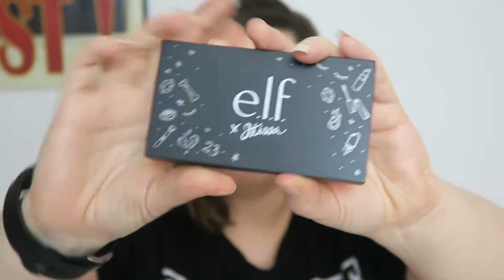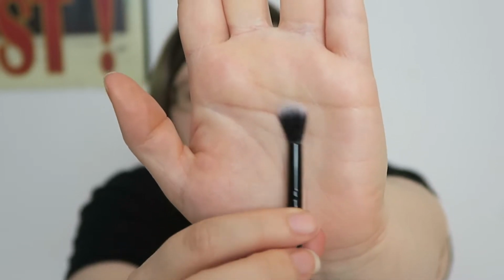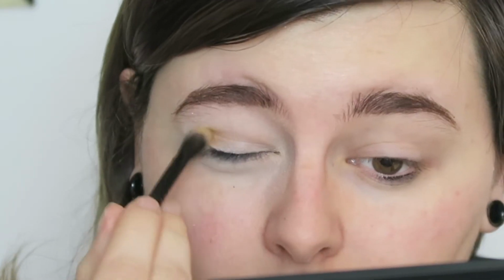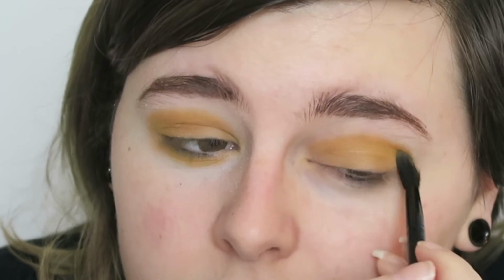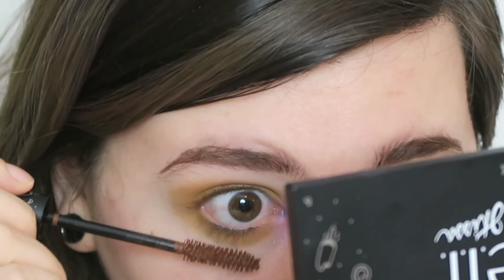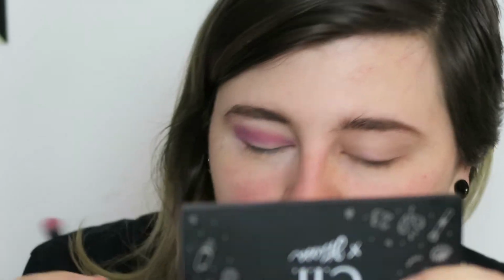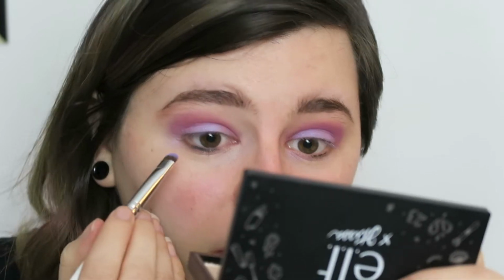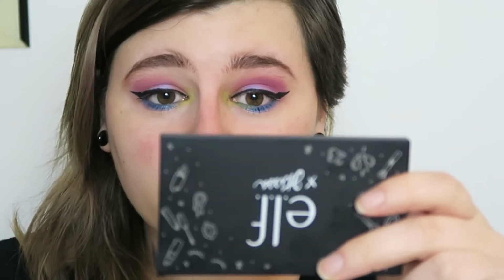*NEW* ELF x JKISSA COLLECTION // Review + Tutorials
HEY YOU! I am so excited to try out the elf x Jkissa collection! Below are timestamps as this is an in-depth and lengthy review of the entire collection as well as tutorials for three different eyeshadow looks using the elf x Jkissa palette, mascara, and eyeliner! All products are VEGAN & CRUELTY FREE! 🐰💕

I forgot to include the swatches in the video itself, I apologize! :(
Please visit my Instagram @amandazinni for the swatches! They are highlighted!

TIME STAMPS
First Impressions: 2:52 - 10:22
Look 1: 10:23 - 17:45
Look 2: 17:46 - 19:39
Look 3:  19:40 - 27:27
Final Thoughts: 27:28